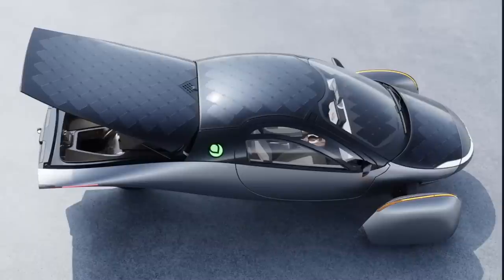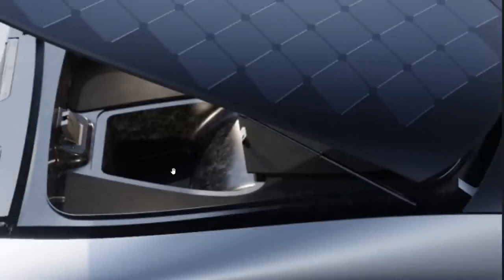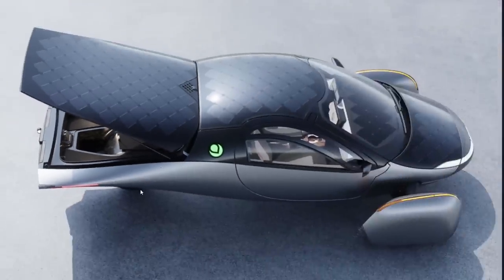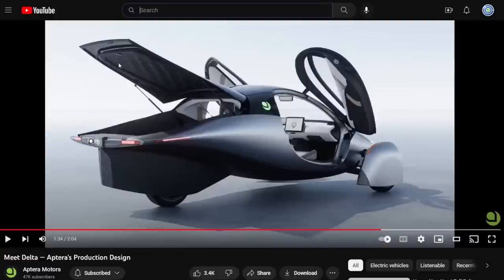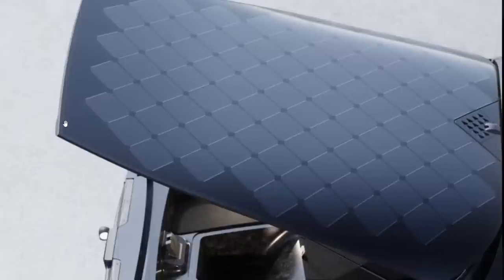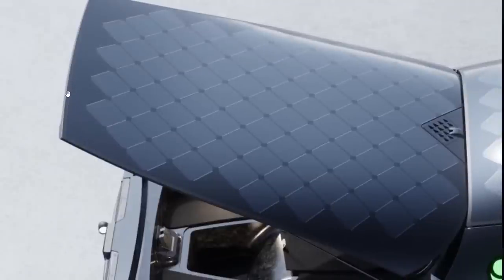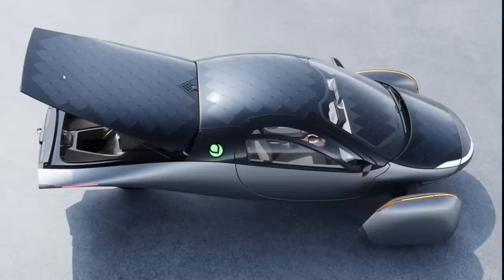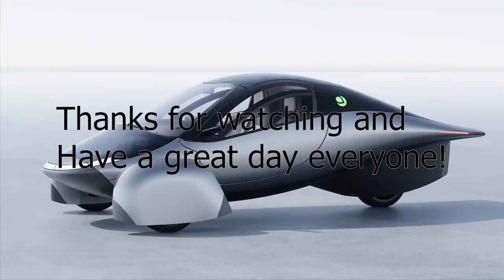Why does Delta have a two layer rear hatch?